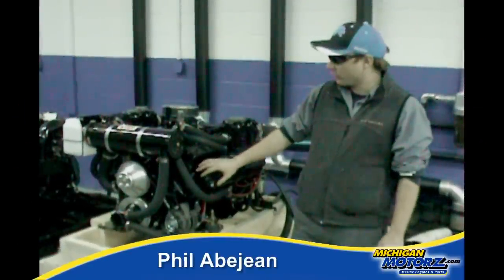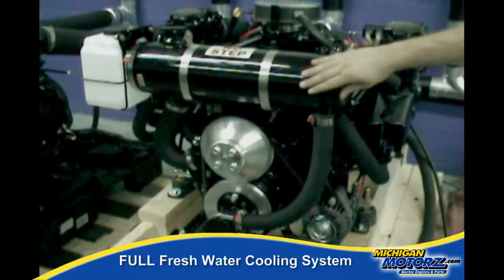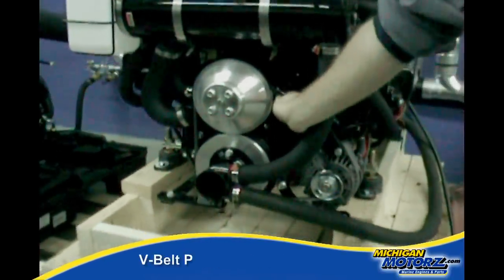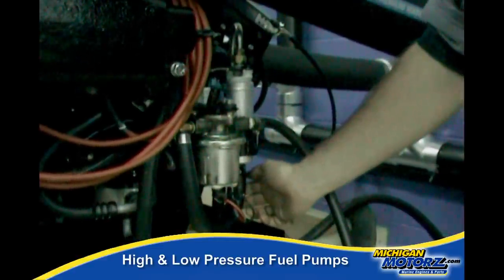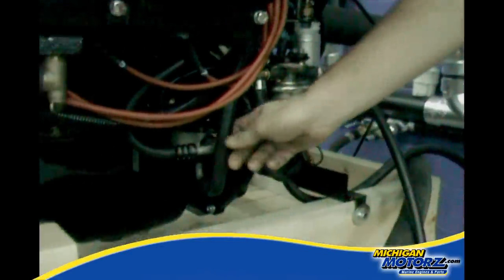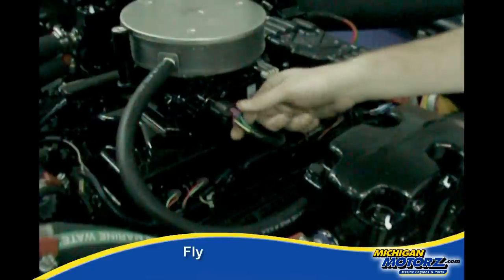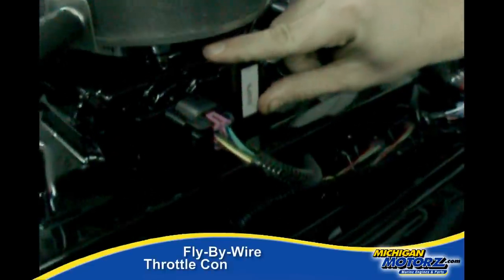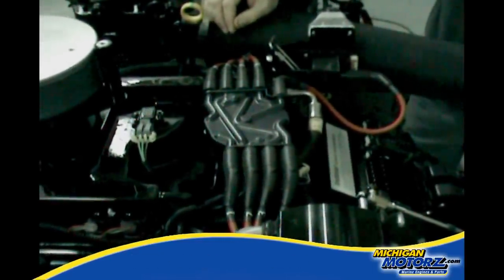5.7L Indmar MPI 325HP Complete INBOARD Marine Engine Package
Specifications:
- 2011 5.7L Indmar Engine Package
- 325 HP @ 4800 RPM
- Torque: 380 ft. lbs @ 3300 RPM
- Full Closed Cooling System
- Remote Oil Filter Kit
- 70 AMP Alternator
- Crank Driven Seawater Pump